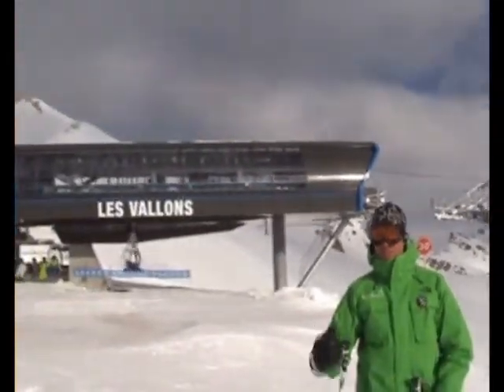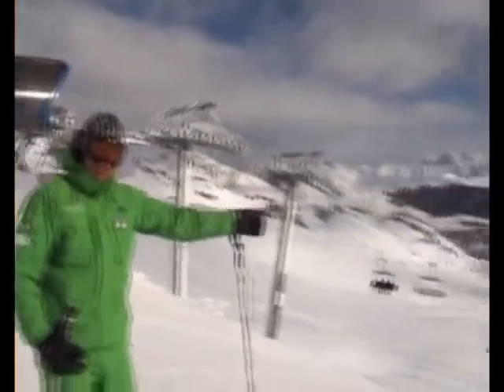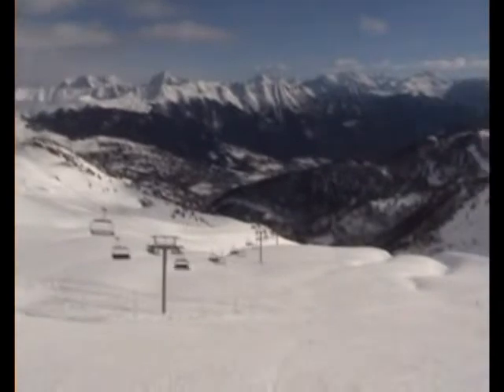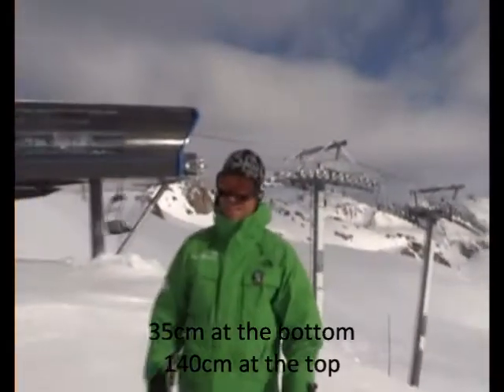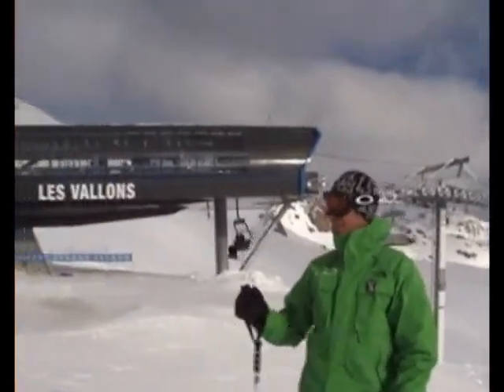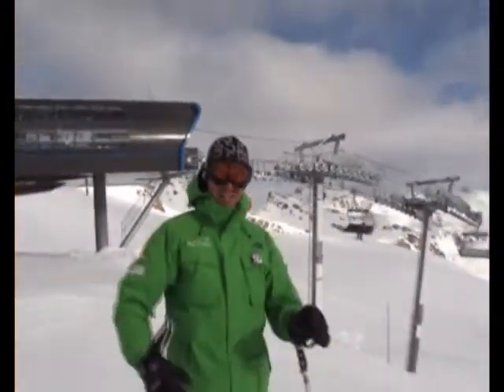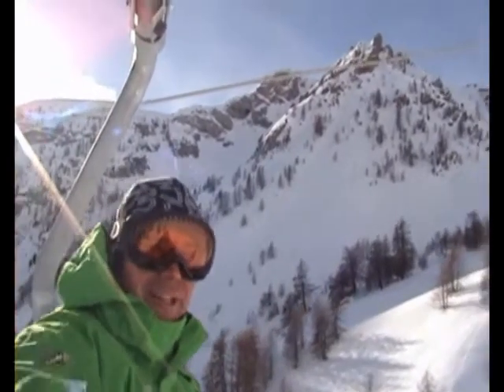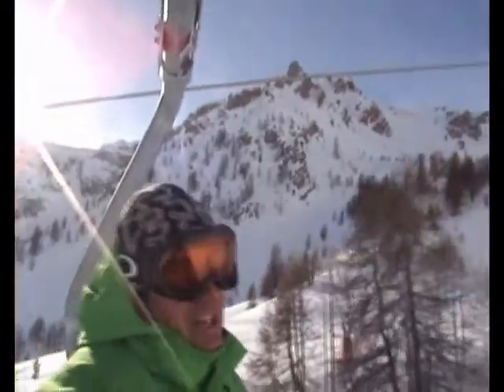New Generation Serre Chevalier Snow & Les Vallons!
Snow report and video of new chairlift in Serre Chevalier from New Generation Ski School